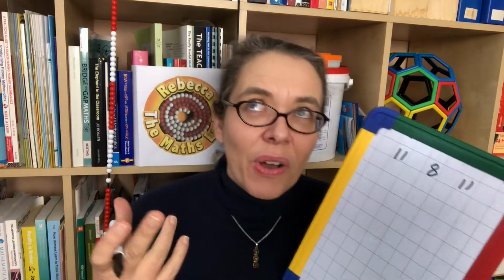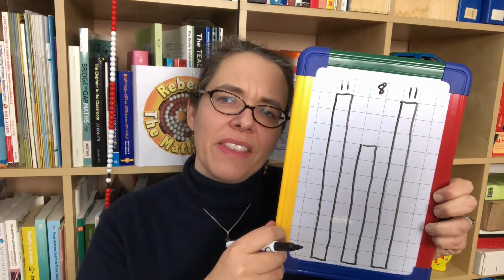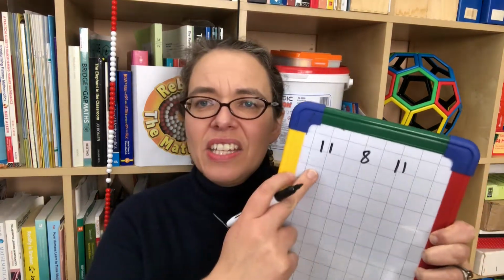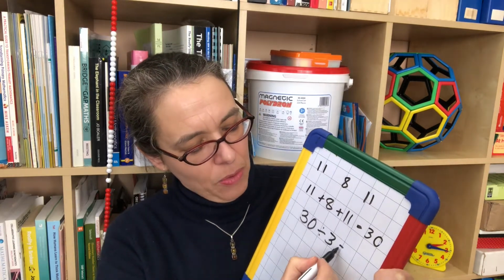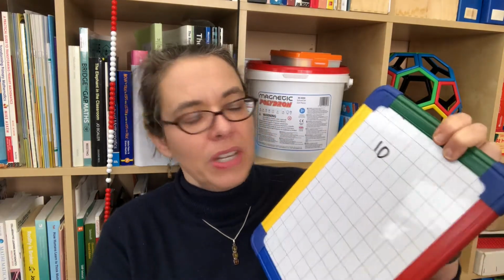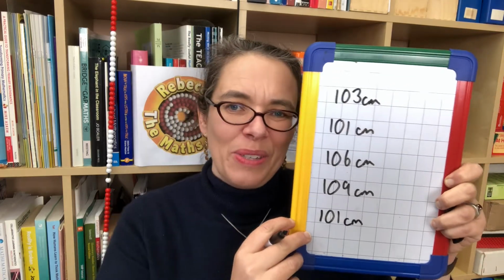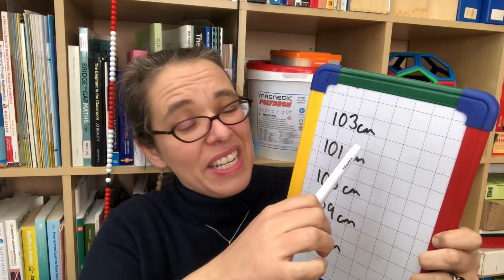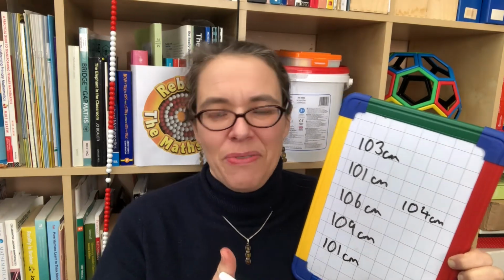The Mean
Context - averages in general
Deep understanding - the mean as sharing fairly
The standard method for finding the mean
Extension activities